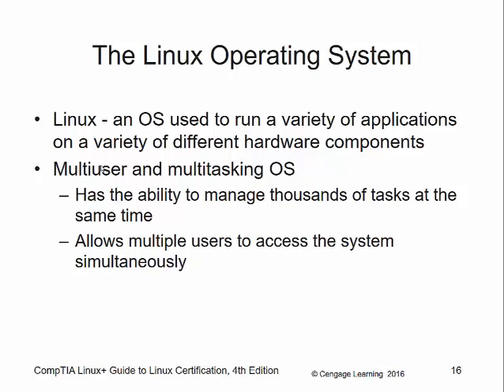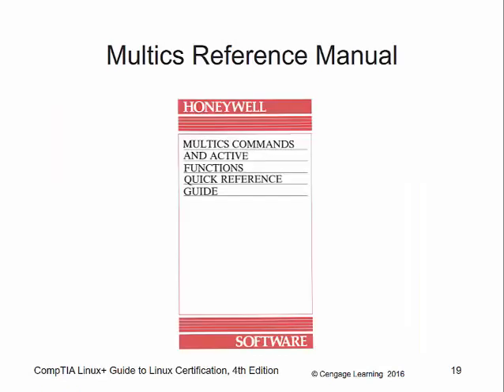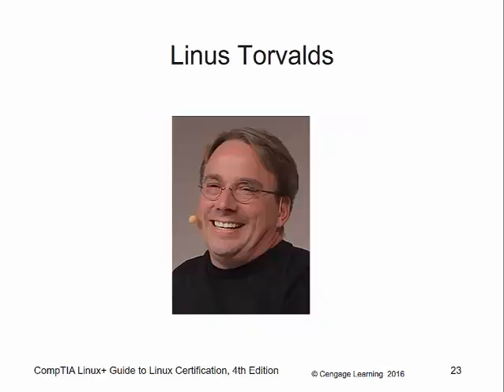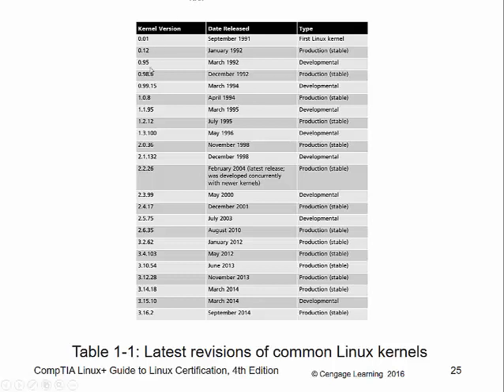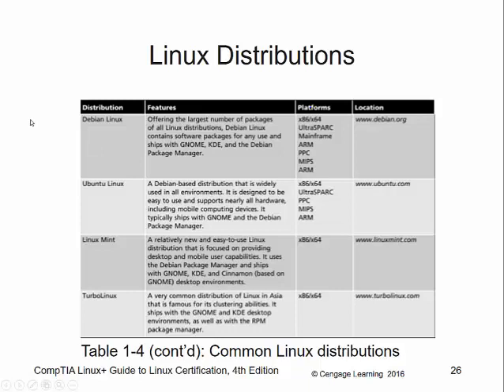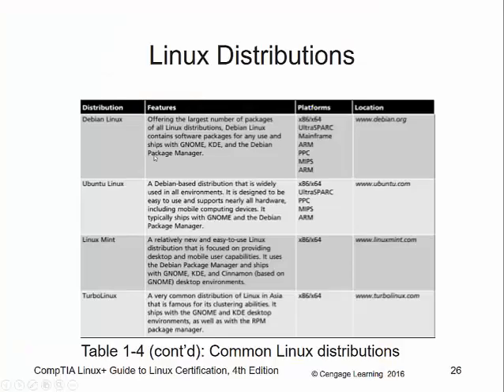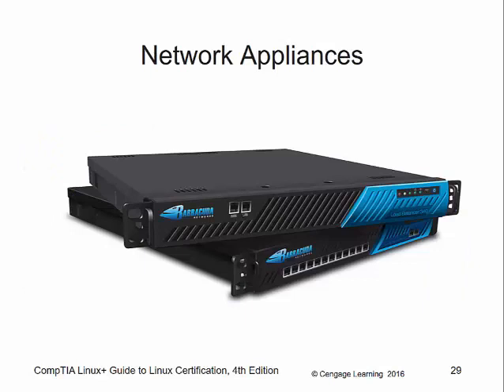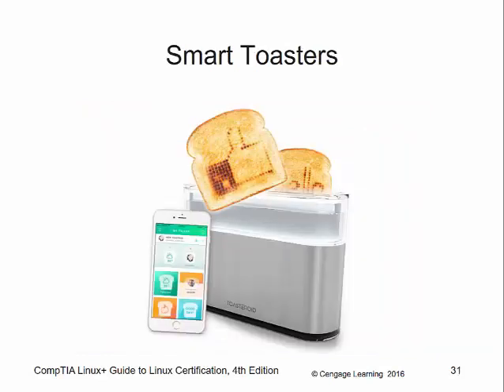Origin of Linux